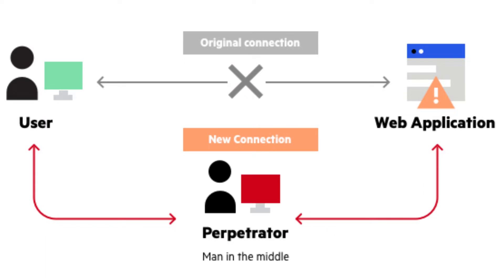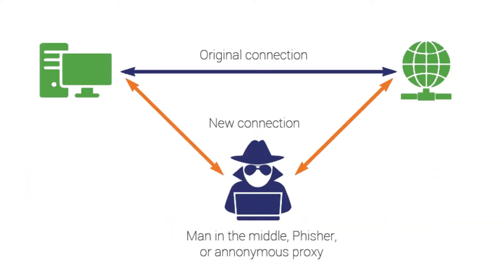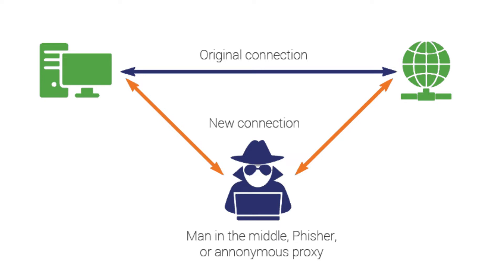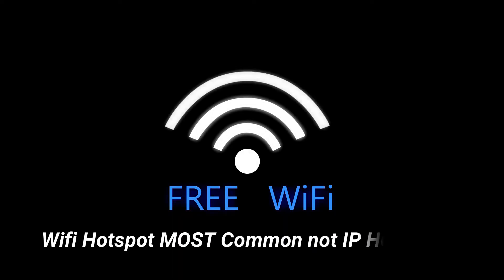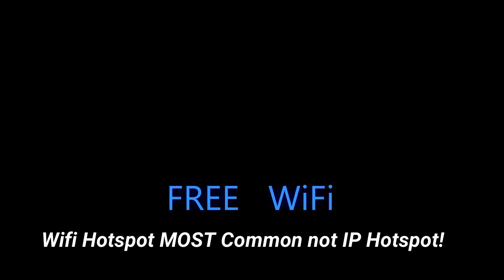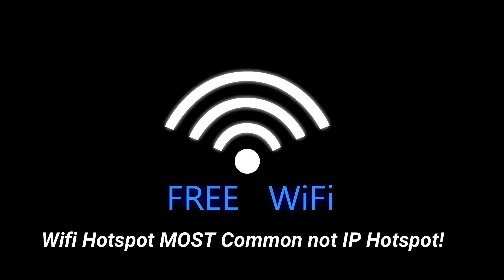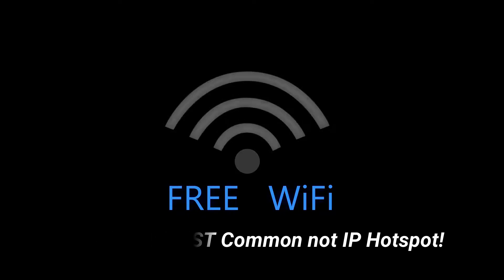What is a Man-in-the-Middle (MITM) Cyber Attack? : Simply Explained!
In this episode, the Dark Web Deacon  will discuss what constitutes a Man-in-the-Middle (MITM) Cyber Attack and how to avoid being the victim of one.

Enjoy: What is a Man-in-the-Middle (MITM) Cyber Attack? : Simply Explained!